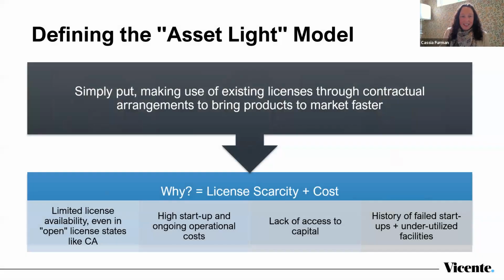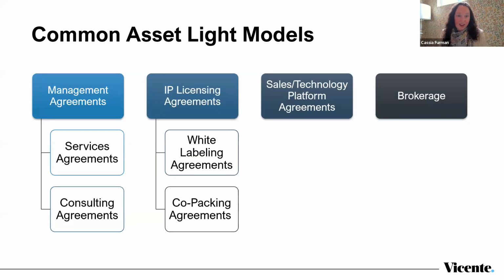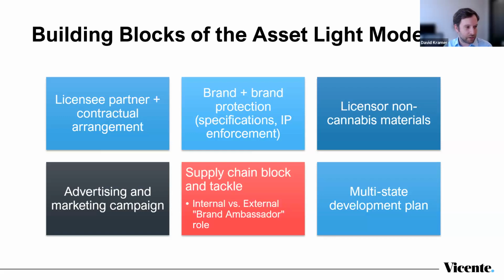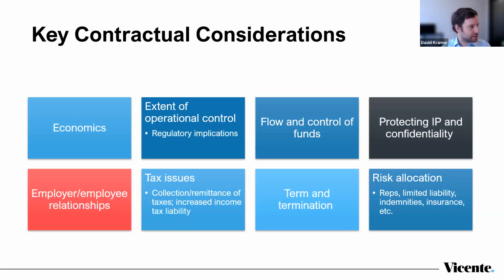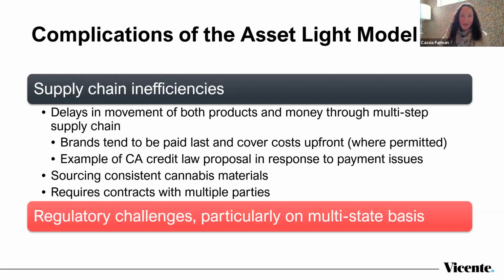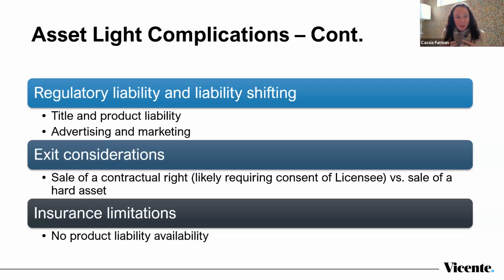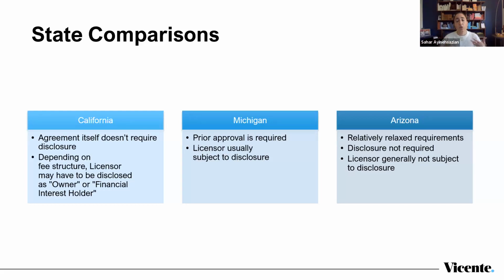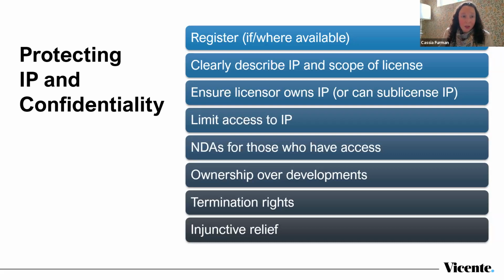Asset-Light Strategies to Boost Cannabis Business Growth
In the cannabis industry, the ability to adapt to changing markets and find new growth opportunities is crucial. Whether you’re an operator in an established market or just starting out in an emerging state, adopting one or more asset-light strategies could be a great move for your business.

Watch this Vicente LLP session to learn about how asset-light business models can help expand your business and bring products to market faster with less capital.

Topics of discussion include:

- Overview and advantages of asset-light models and strategies
- Agreement types and structures
- Hot markets for the asset-light models
- Marketplace realities and regulatory constraints
- How to protect your intellectual property when utilizing asset-light models
- How to determine if one or more asset-light models are right for you

Panelists:
- Cassia Furman, Partner
- David Kramer, Partner
- Sahar Ayinehsazian, Partner

Chapters:
0:00 Introduction
0:55 Why this topic matters
2:27 How clients use these structures
3:16 Supply chain and cost pressures
5:05 Underutilized licensed facilities
6:30 Naming conventions for agreements
7:20 Intellectual property licensing in California
8:12 Using another operator's facility
9:24 The brand and manufacturer relationship
11:26 What these agreements contain
13:08 Evaluating the manufacturing partner
14:47 Sourcing ingredients and packaging
15:52 Advertising and marketing responsibility
16:40 Who produces the creative
18:26 One template for every state
19:26 Royalty percentages
20:39 Management versus licensing deals
21:25 Who controls the funds
23:07 Excise tax responsibility
24:34 Termination rights and indemnity
26:08 What a traditional operation requires
28:07 What the asset light model removes
28:52 Expanding state by state
30:15 Winding down production
31:39 Positioning for interstate commerce
32:27 Experience on both sides
34:22 The brand cannot simply sit back
35:42 The debt crisis and slow payment
36:15 Cash flow timing in your model
38:05 Control over cultivation
39:20 Regulatory costs neither side expects
40:56 Exit considerations
41:38 Regulatory constraints on the model
42:30 A patchwork of state rules
44:09 How states define control
44:58 On site participation by the brand
45:56 Background checks for revenue share
48:00 The California case study
50:05 Current California regulations
50:47 Michigan and pre approval
52:24 Protecting your ideas
54:17 Registrations at the state level
54:43 Policing your marks
55:45 Genetics without patent protection
57:08 Getting in and out of these contracts
58:53 Closing